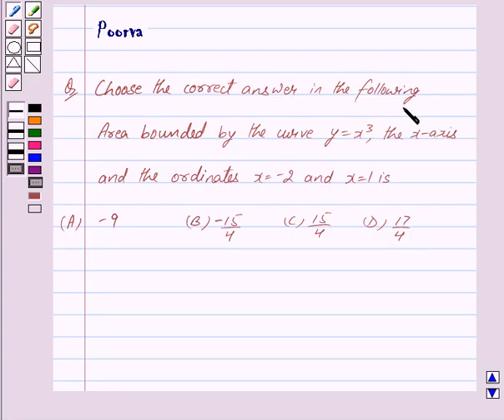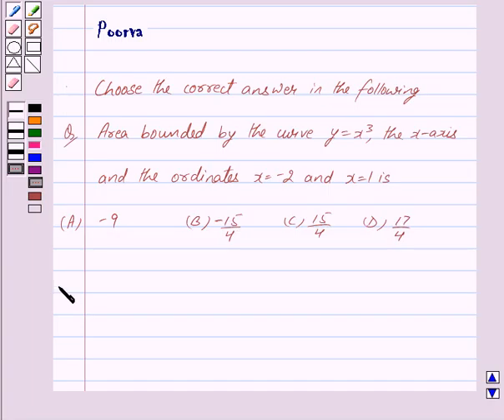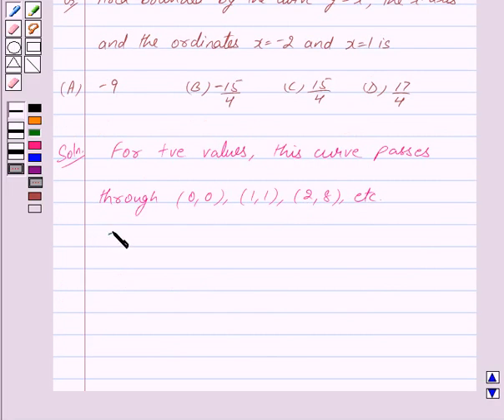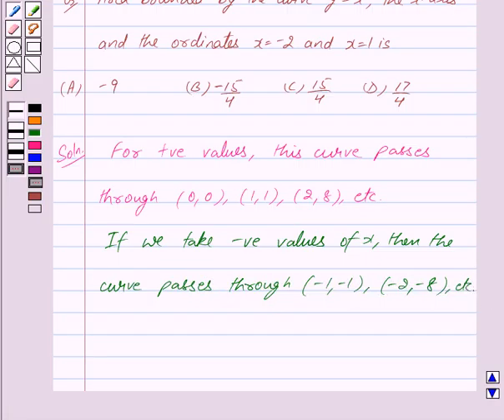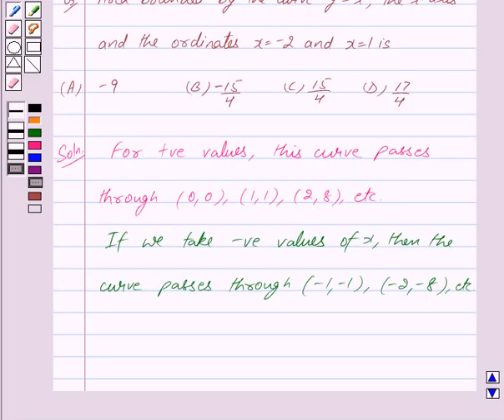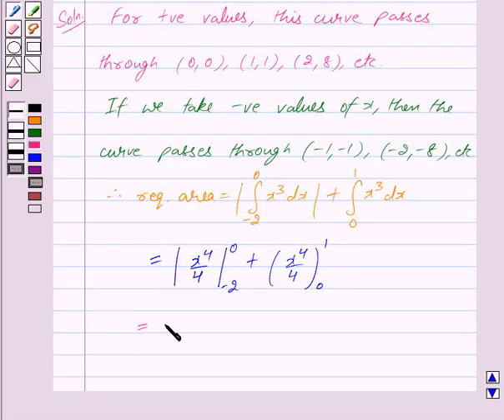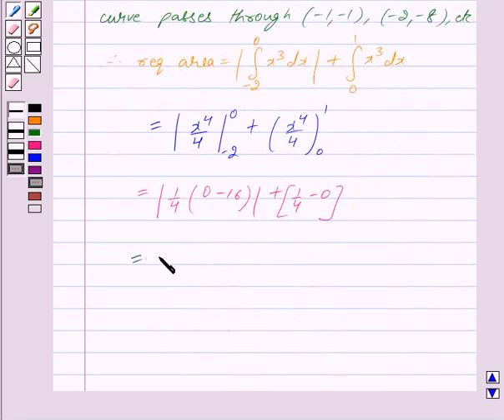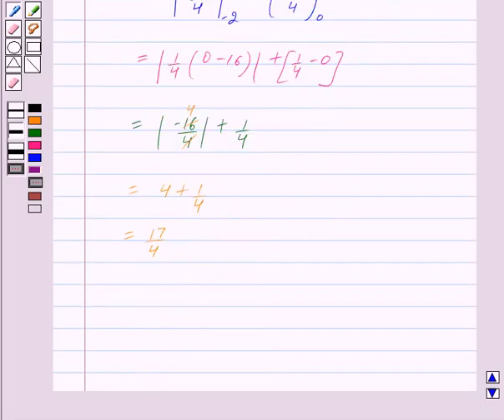Maths XII NCERT 2007 8 Misc 16